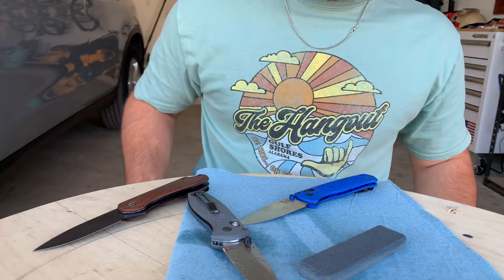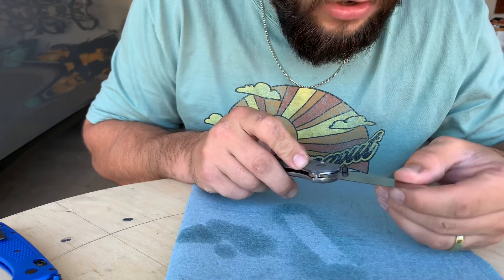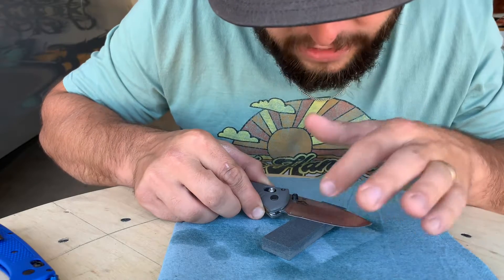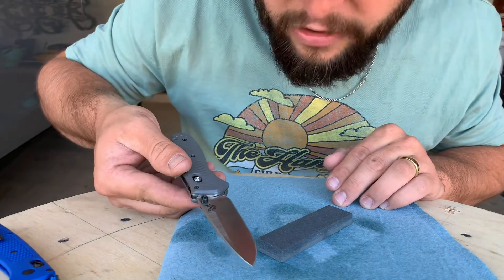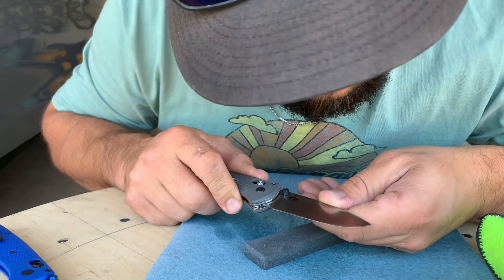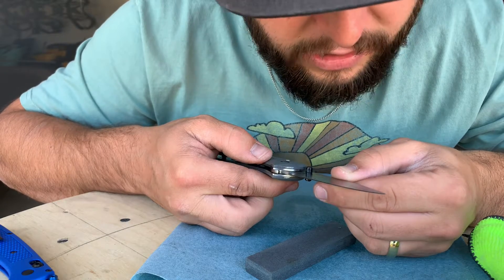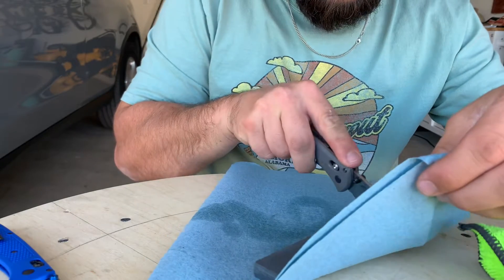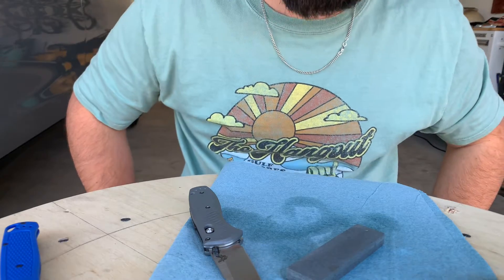How to sharpen a knife with a stone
This stone has 2 different grits.
Do not know the brand, an old man gave it to me a couple years ago and it works great.